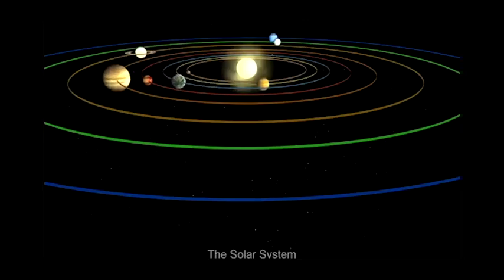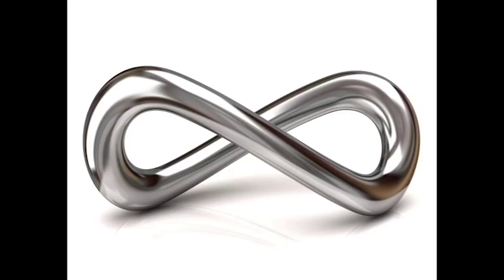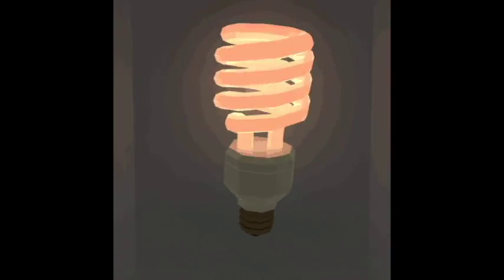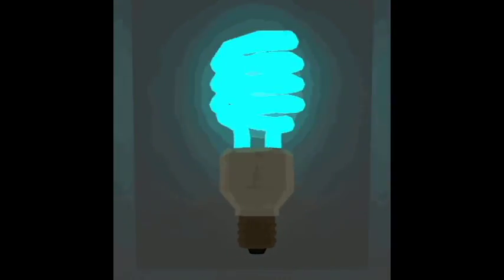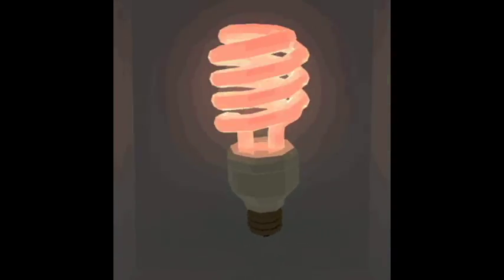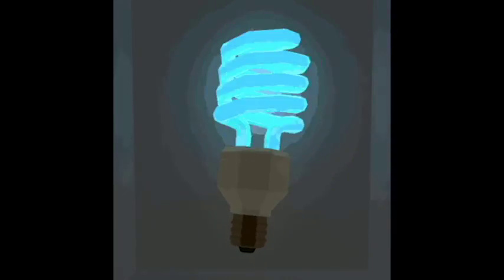Electromagnetic radiation to electricity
How does do electricity?
Discover find today!

Bilbo Baggins (Bibliography)

Footage from luxion
Info from these places
Mr. Kutcher
Liam K.
Nikolai’s mental vault of random facts
Space footage from NASA